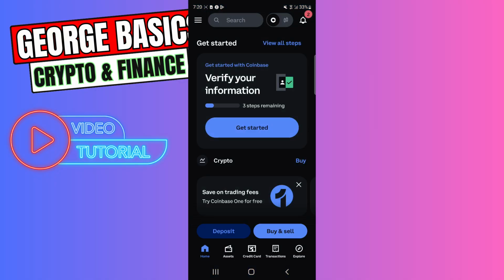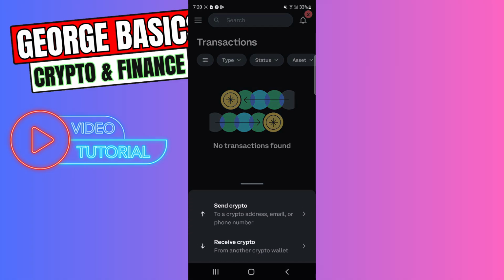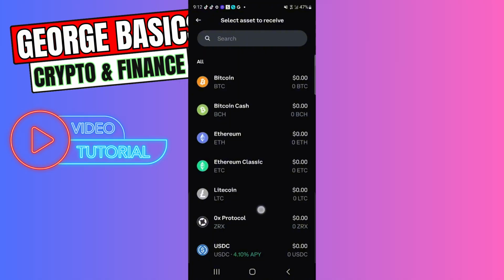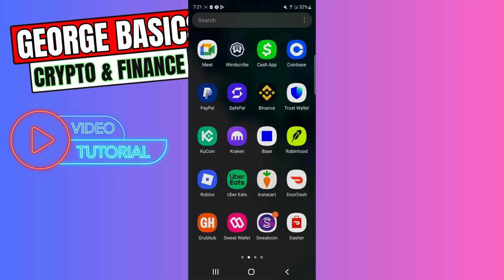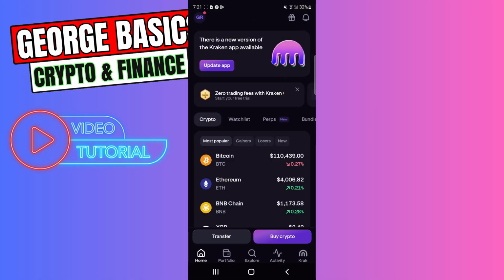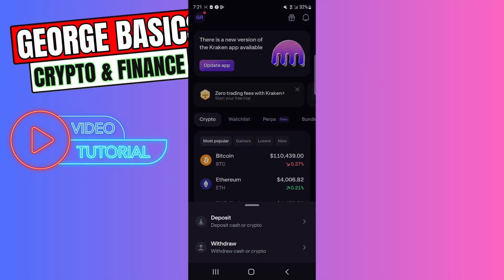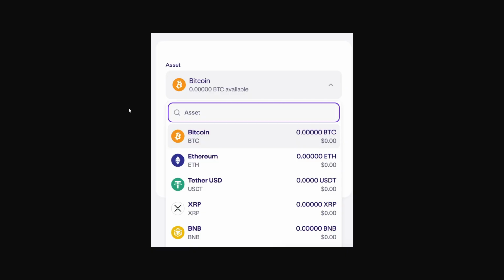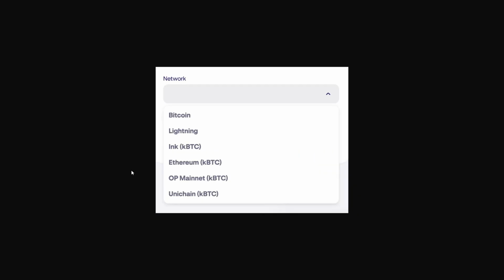How To Transfer Crypto From Kraken To Coinbase (Step-By-Step)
How To Transfer Crypto From Kraken To Coinbase

Learn how to transfer crypto from Kraken to Coinbase easily. Simple steps to move your coins safely.